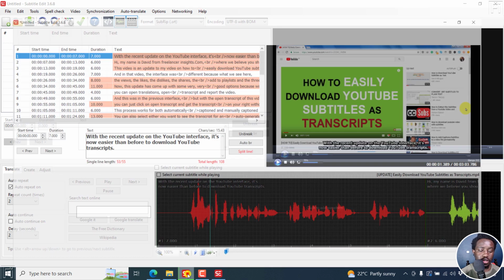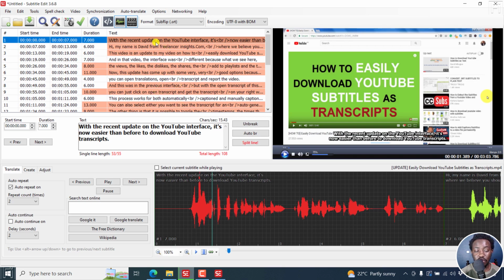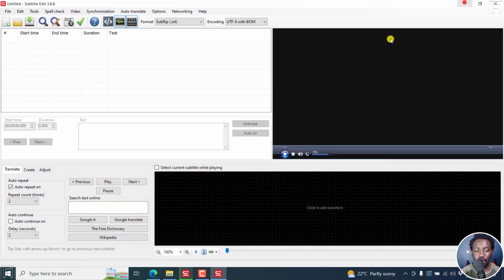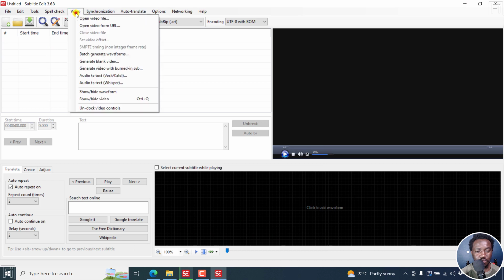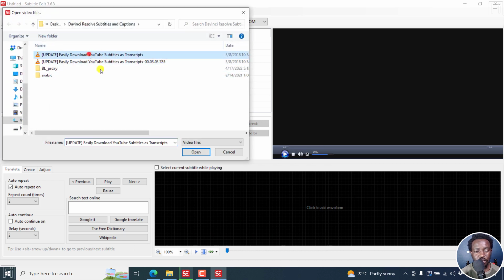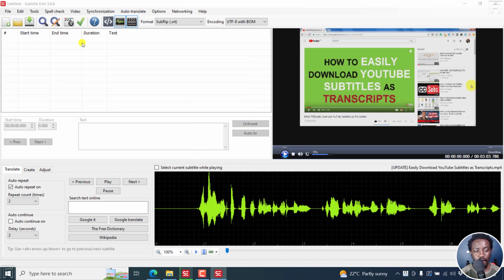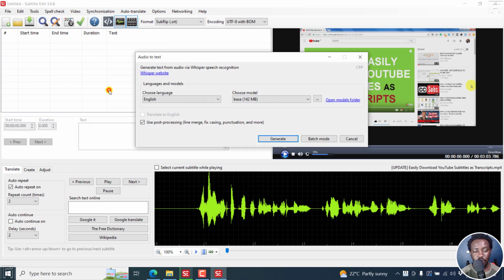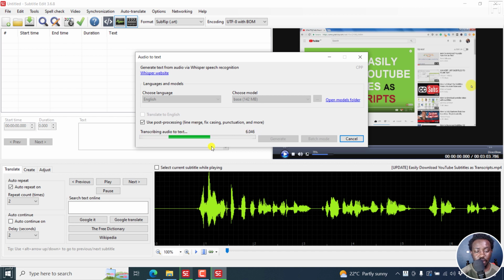Subtitle Edit Beta 3.6.8 version 104 - Whisper has character limit on Subtitle Blocks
In Subtitle Edit Beta 3.6.8 version 104 introduced Character Limit on Subtitle Blocks when using the Audio to text Feature via Whisper.